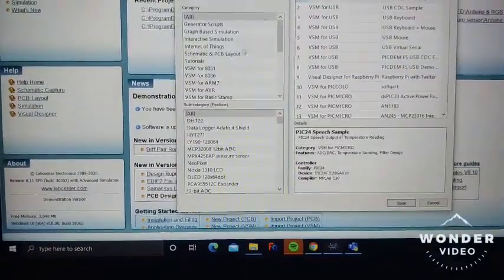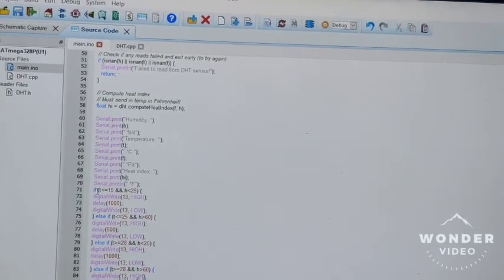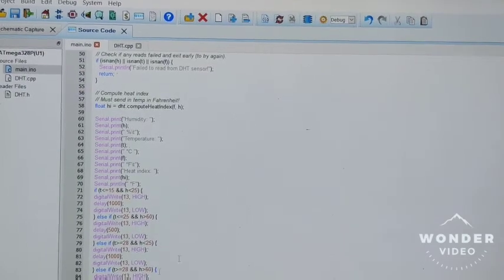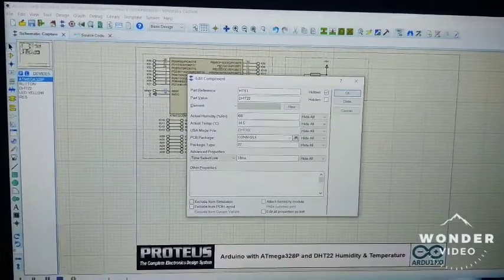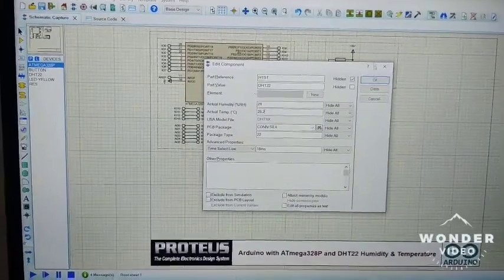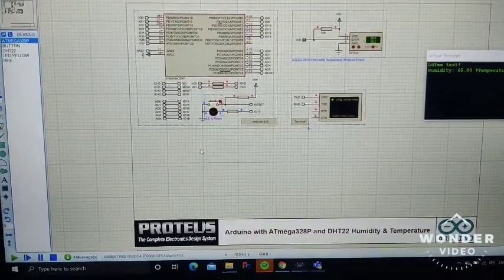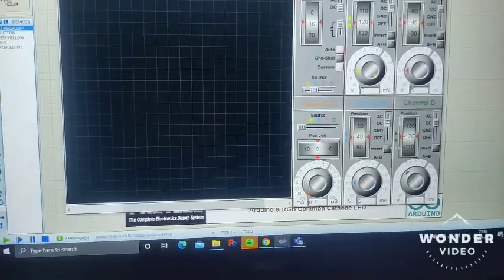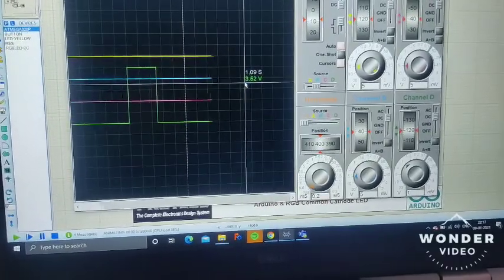DIY assignment 3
Inala Pardhasai
20BT30012